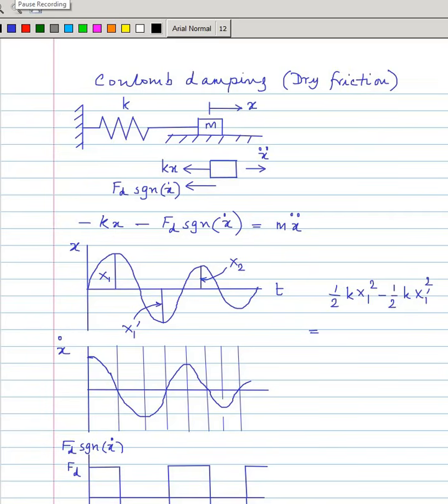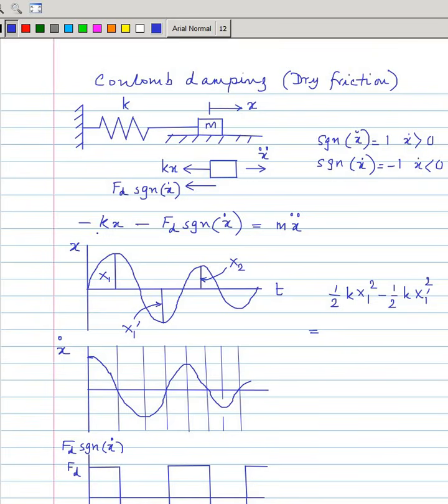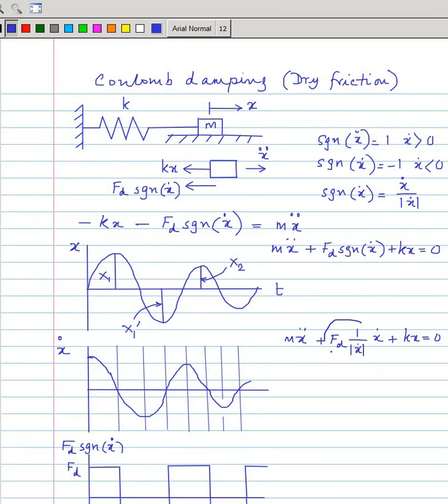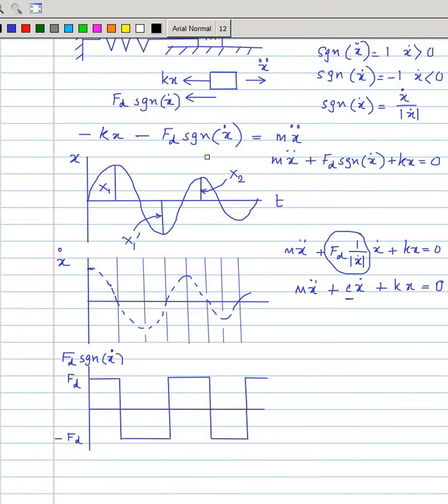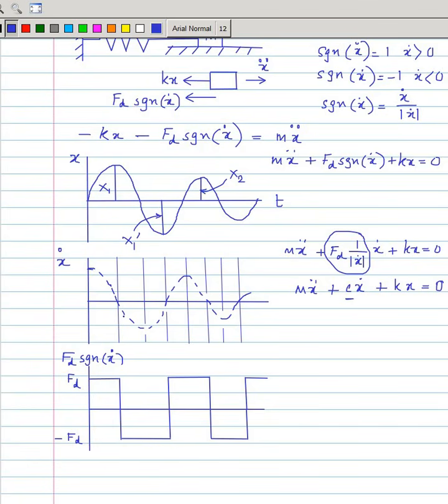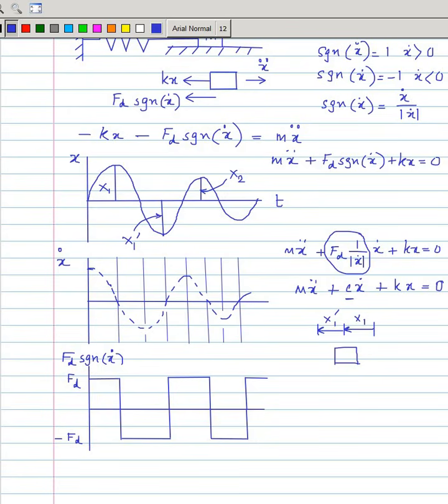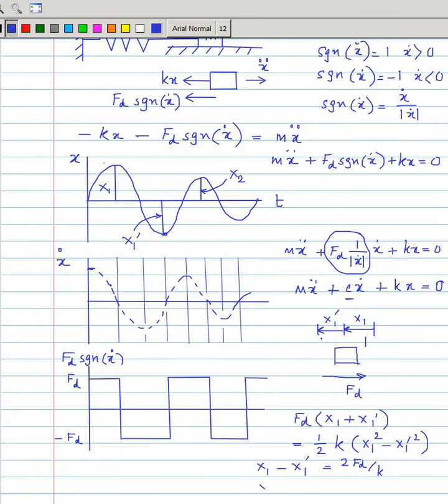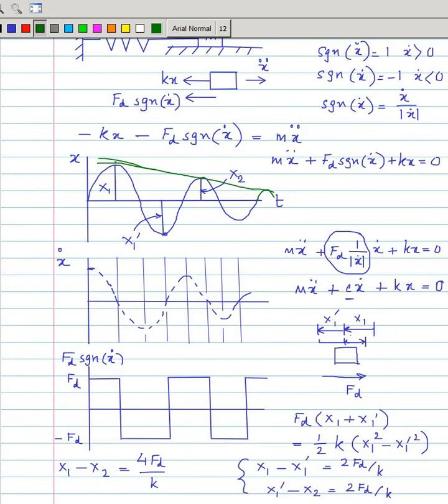Free vibration with Coulomb damping